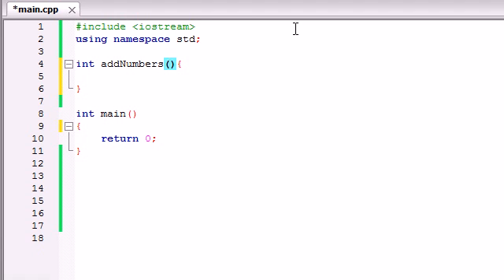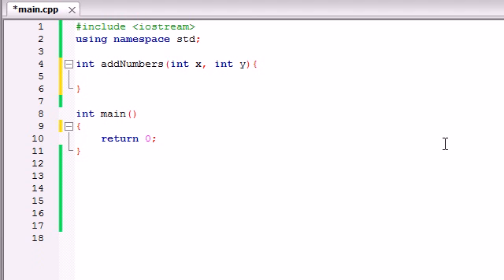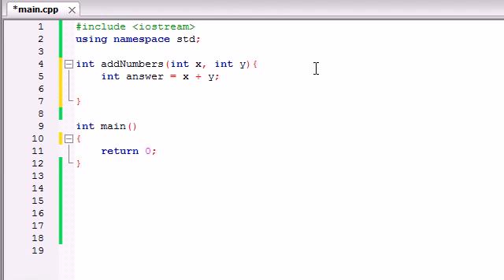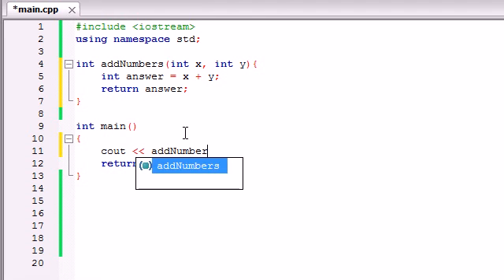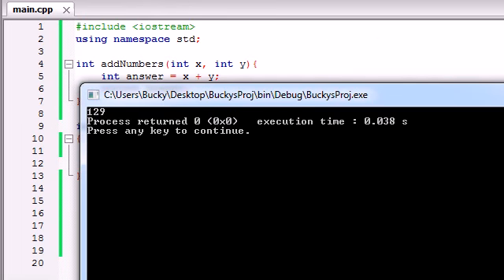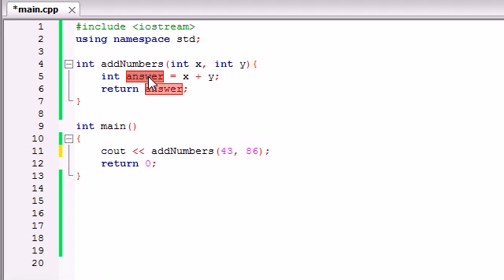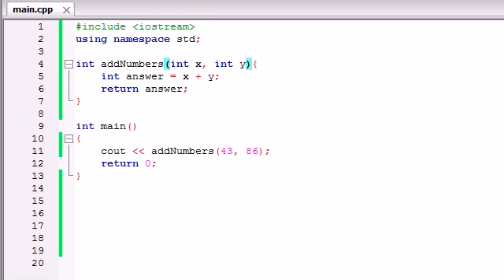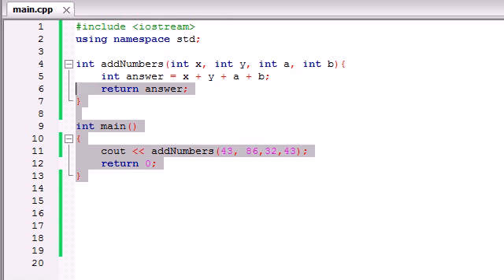Buckys C++ Programming Tutorials 11 Functions That Use Multiple Parameters YouTube .